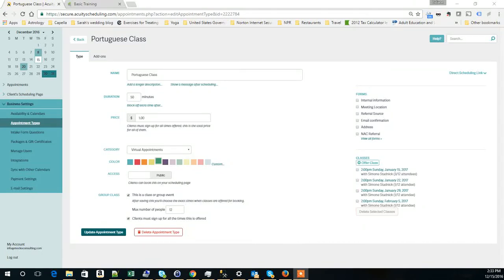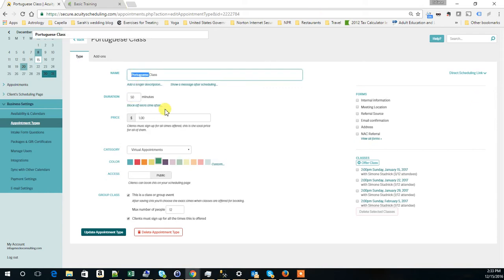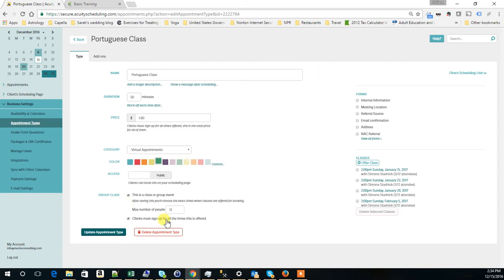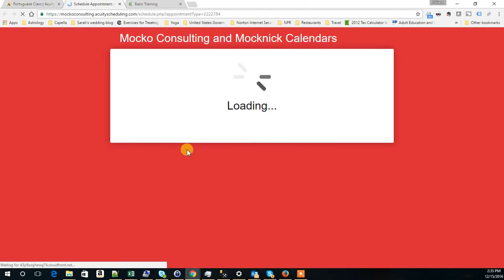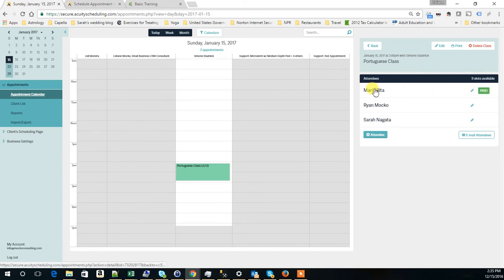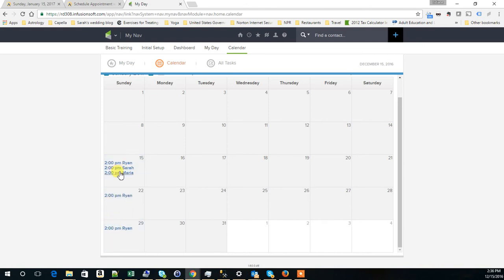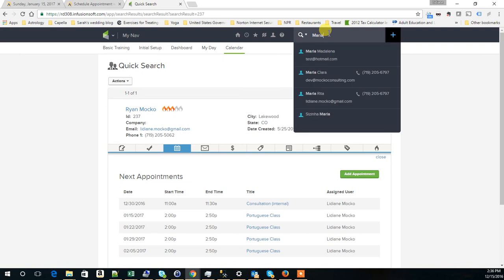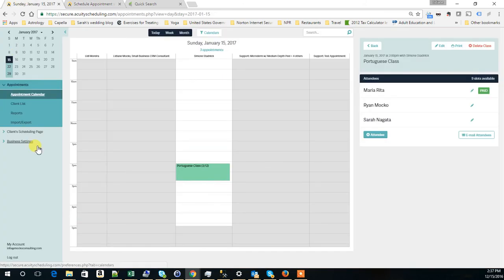How Scheduler Link handles Group Classes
Scheduler Link is a connector app that connects Acuity Scheduling to Infusionsoft.

Acuity Scheduling provides the option to create group classes. One of our customers recently asked us: "Does Scheduler Link support group classes?"

This short video shows your how our connector brings the information of group classes into your Infusionsoft App.